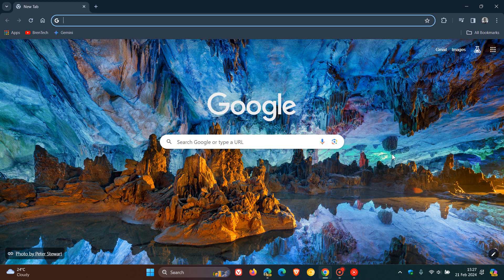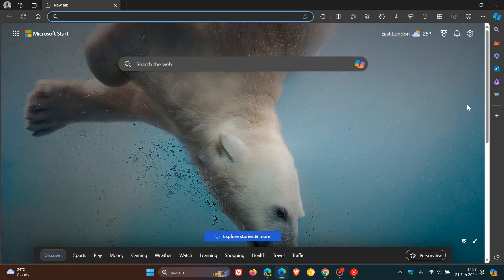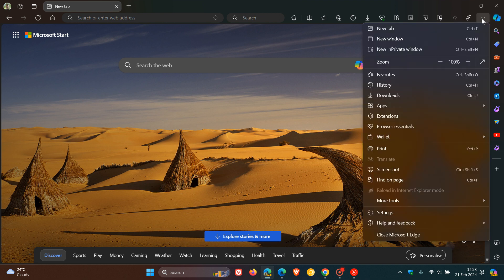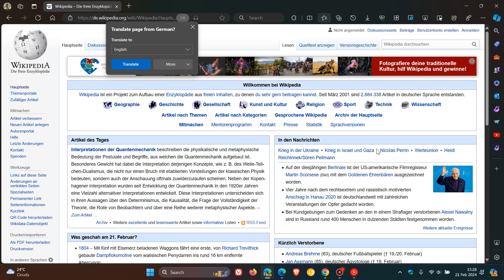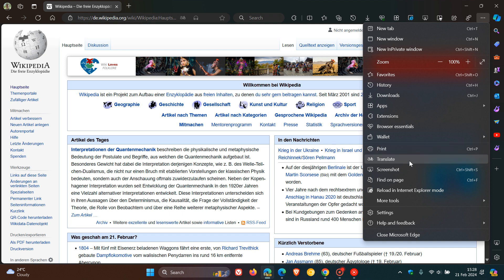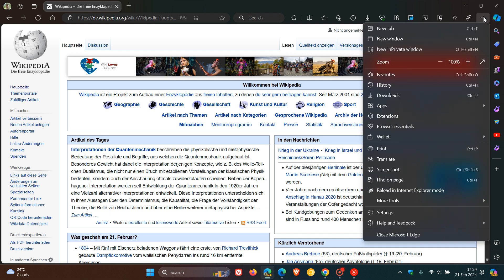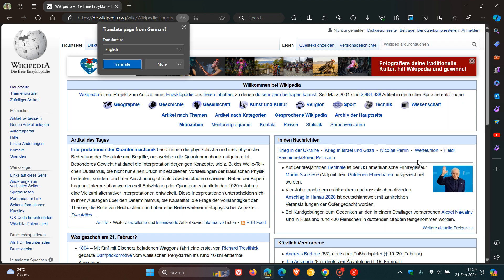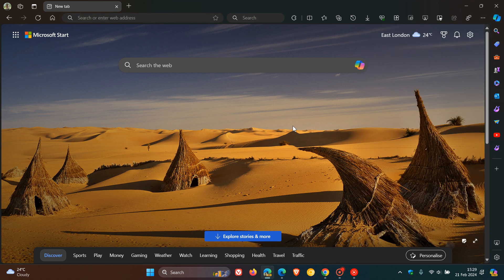Microsoft may Add a Feature to Edge's Menu that I see No Use For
In Edge Canary 123, Microsoft has added a new "Translate" entry to Edge's Main menu.